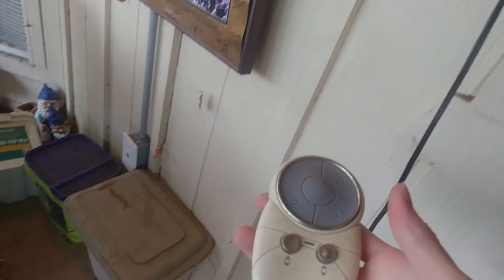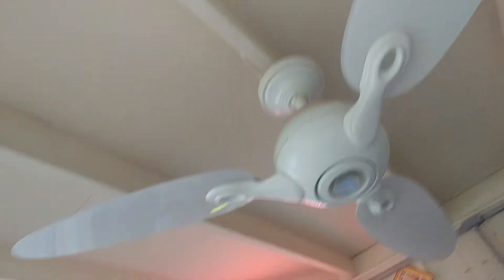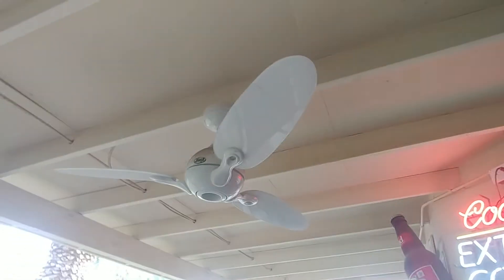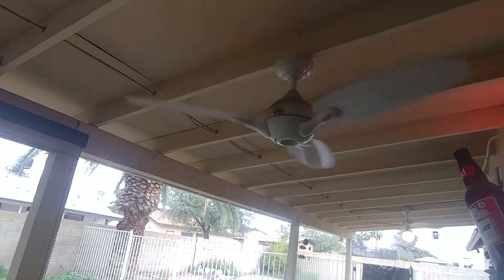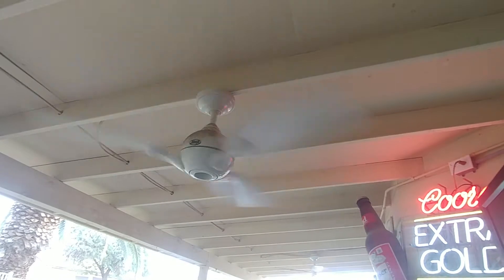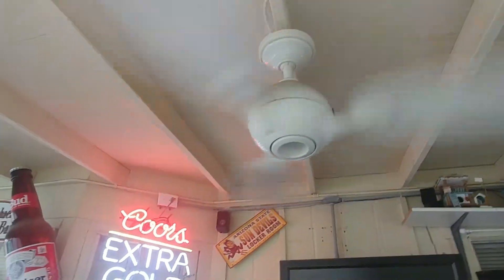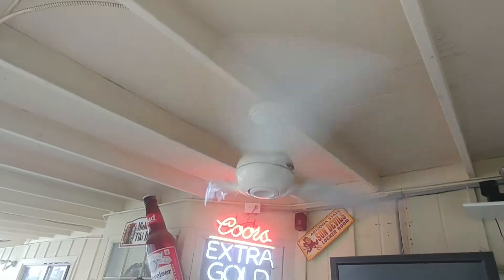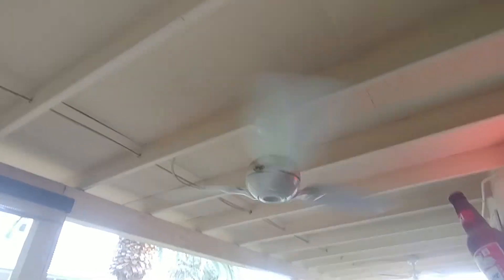Modern hunter ceiling fan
Garbage,absolute rubbish,no air movement,voltage limiter,etc.